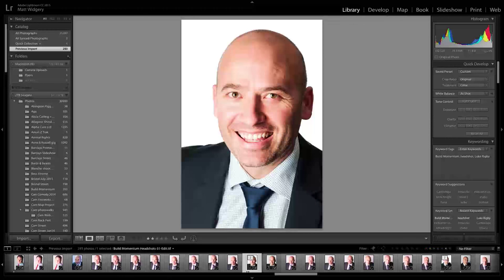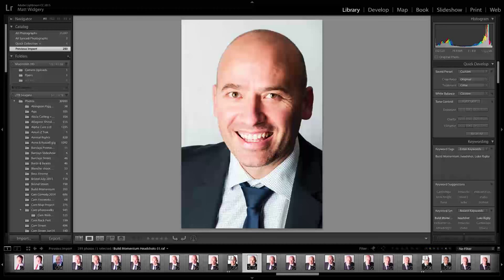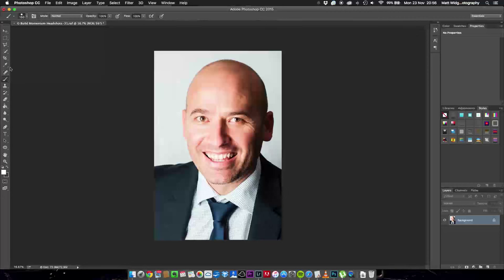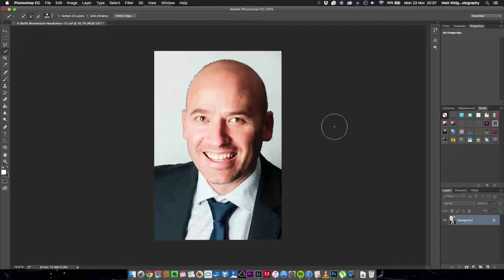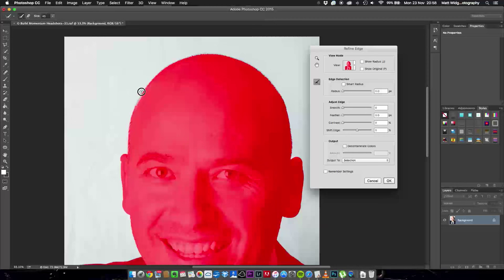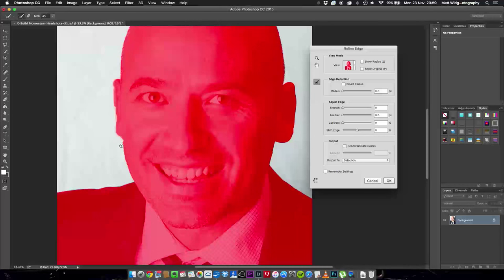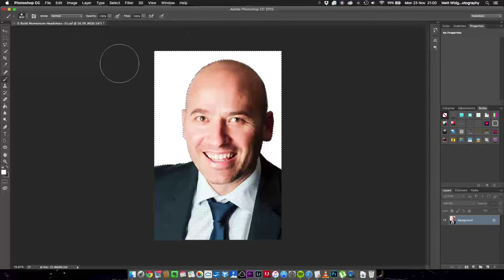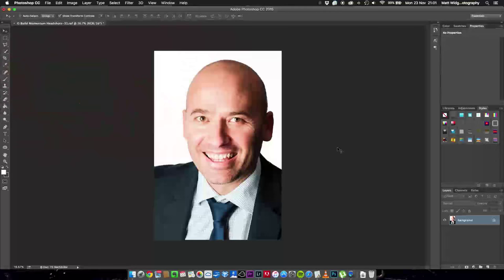How to make FAST & PERFECT White backgrounds in Photoshop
Ever wanted to know how to get rid of wrinkles and creases in your white backdrop? Obviously if you can get it right in camera then fantastic. But there are many occasions when it's not possible to get a perfectly even white background using the gear at your disposal. So,  This quick technique is very easy and only takes a couple of minutes. Perfect white backgrounds for portraits and headshots!

Learn how to cut around hair in photoshop. Understand how to use selection tool to mask areas to paint in photoshop. Cut out a person from a background in photoshop.